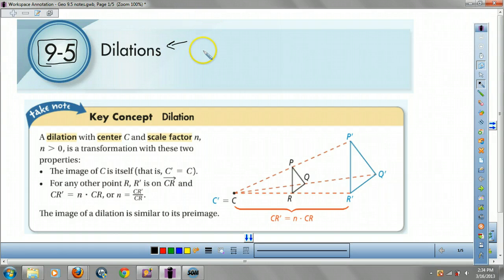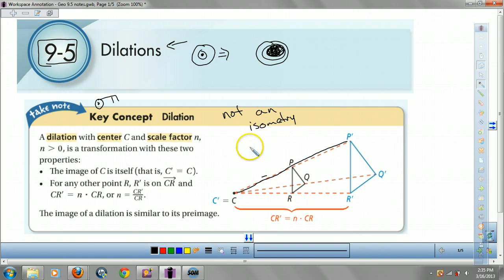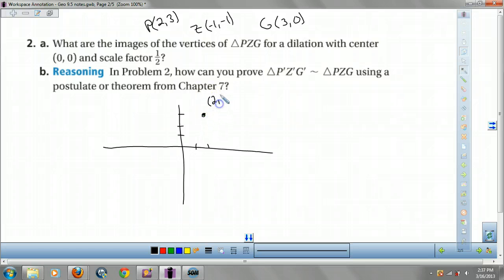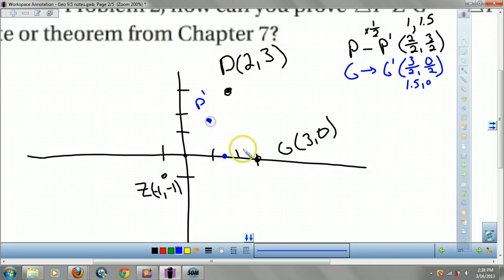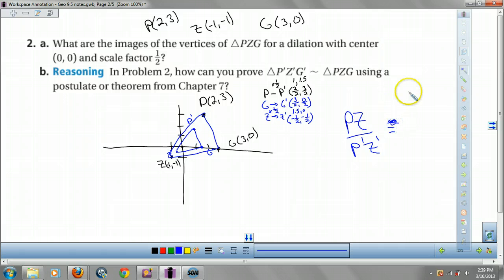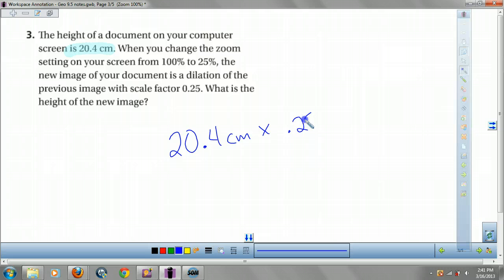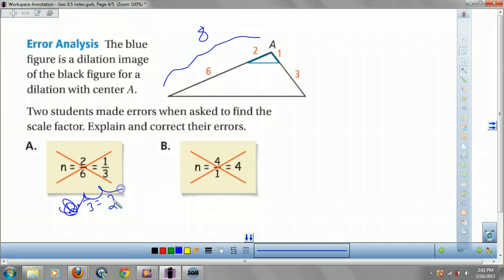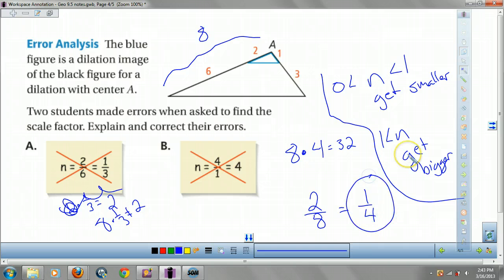Geo 9.5 Dilations